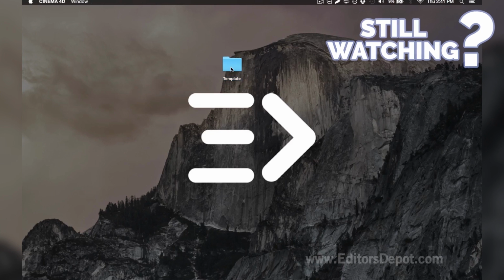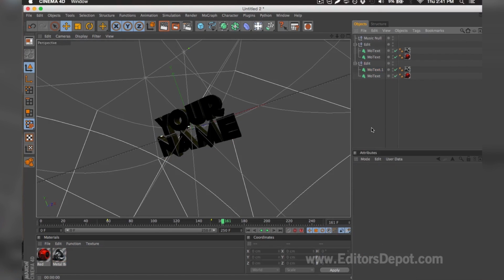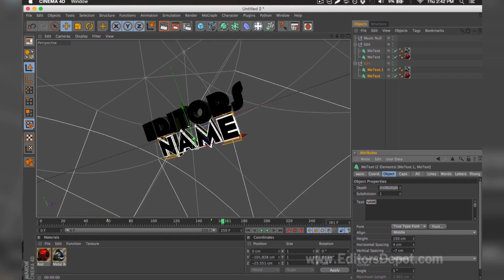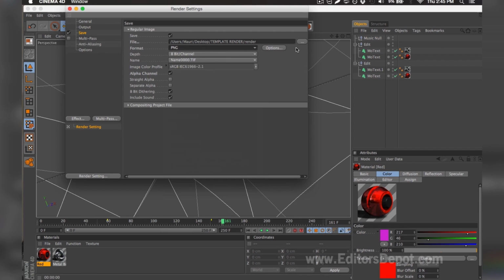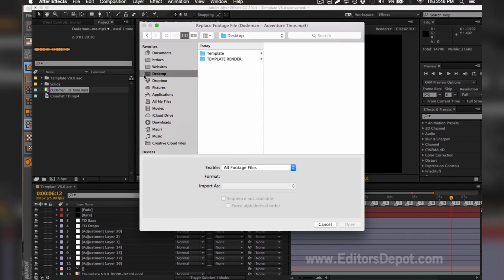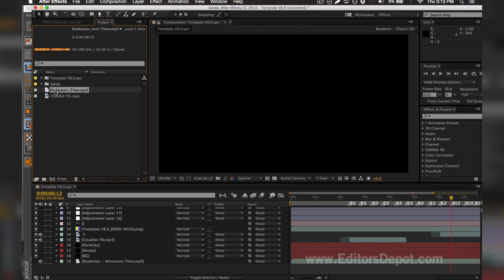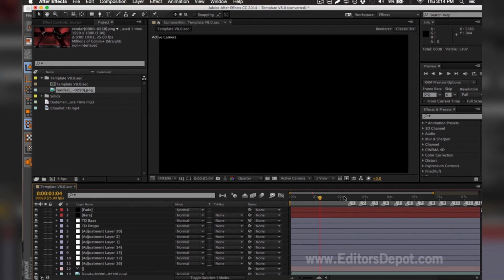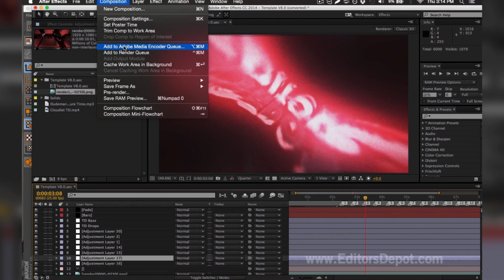FREE AMAZING INTRO TEMPLATE! | C4D & AE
Here's an amazing intro template that we just had to upload! What's your thoughts on it? Like this template?